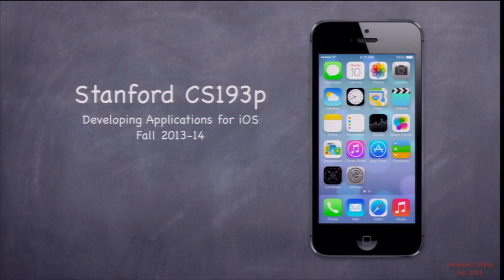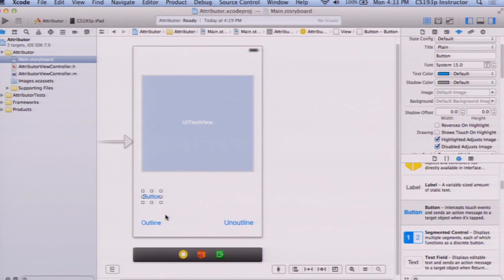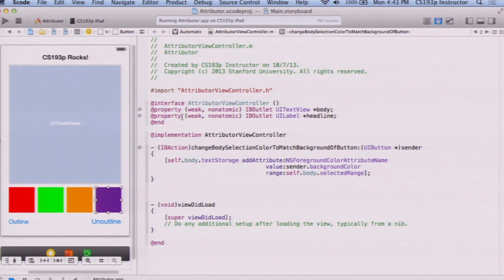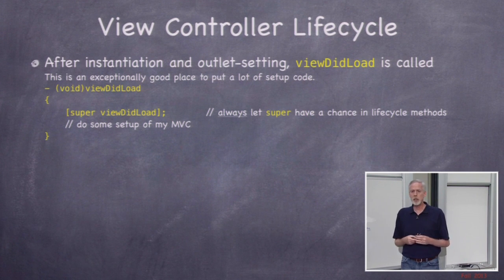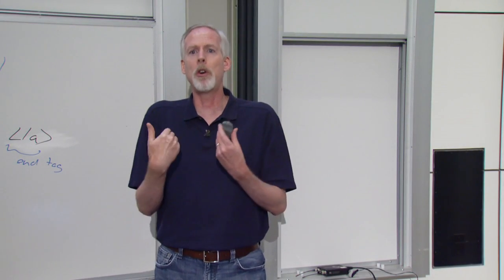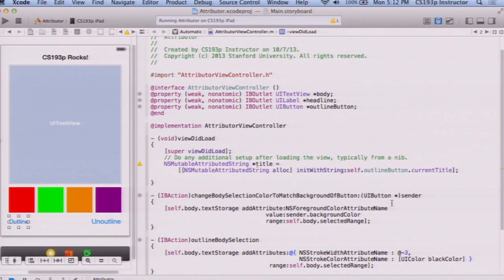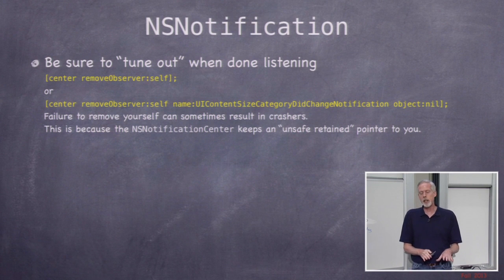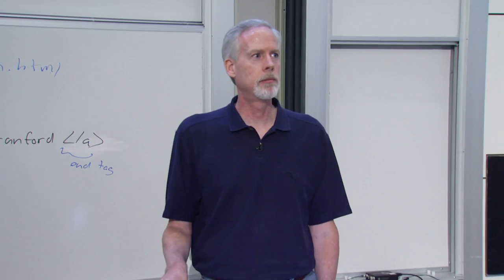5 _View Controller Lifecycle